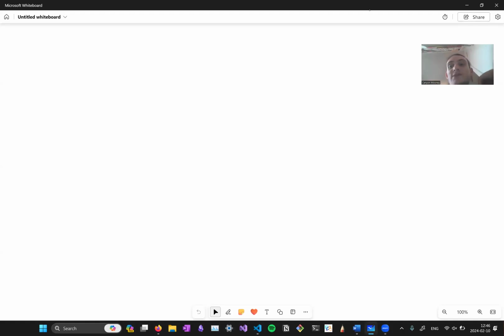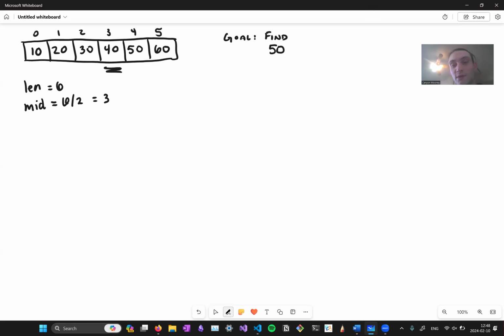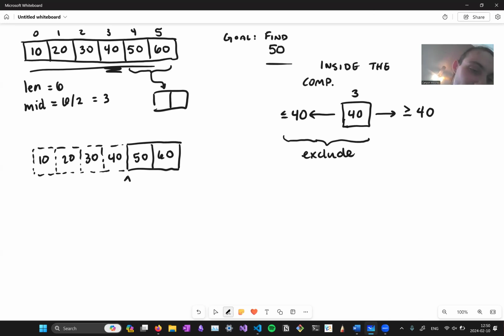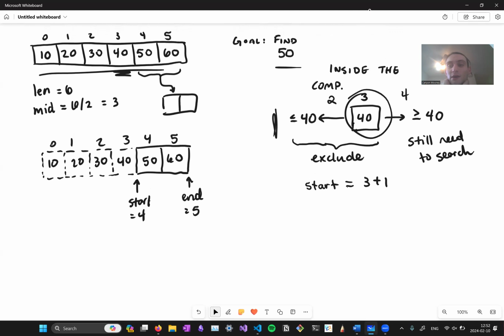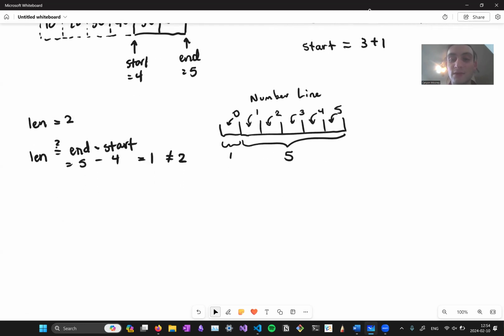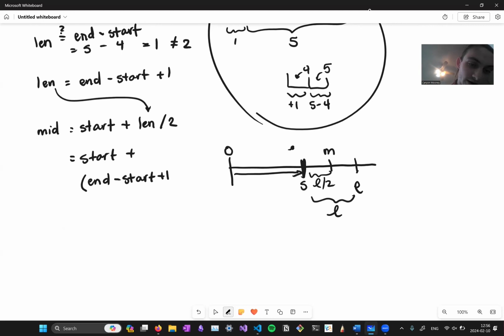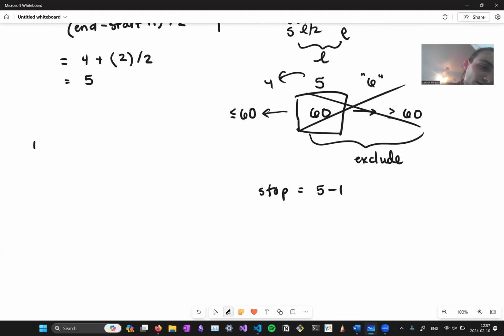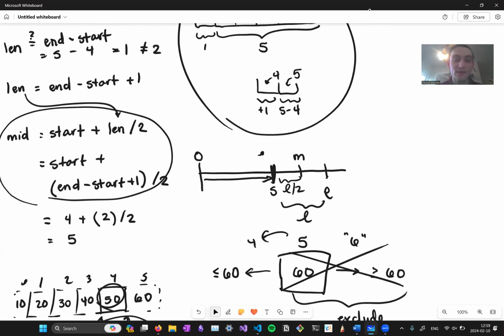Binary Search Example